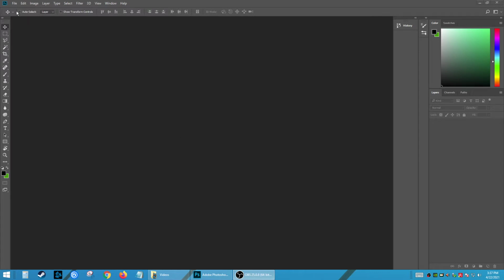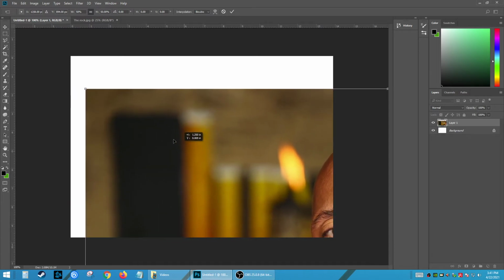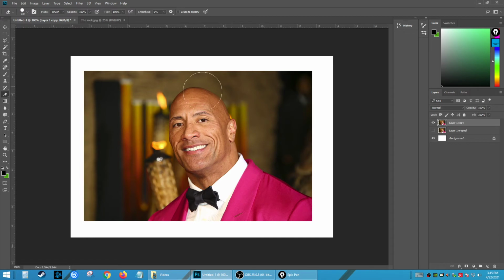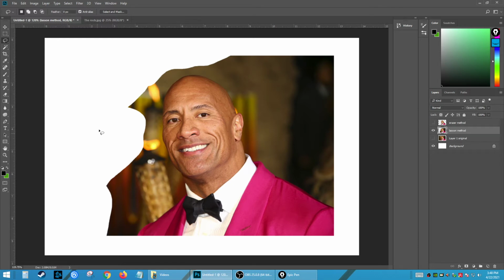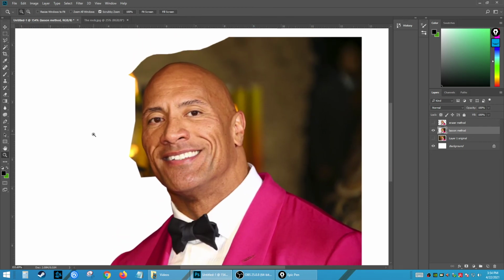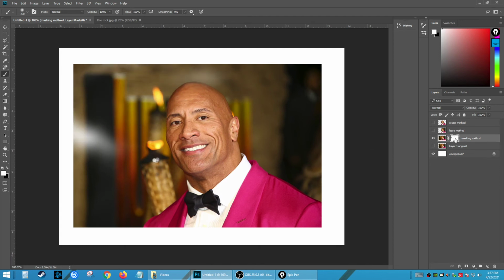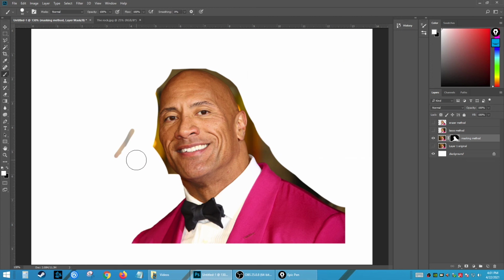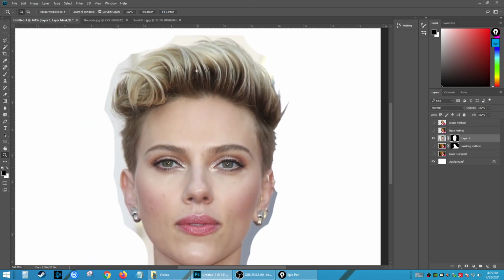Photoshop Cropping & Masking